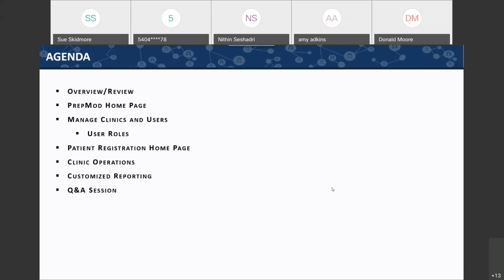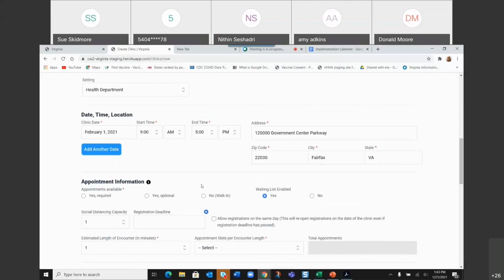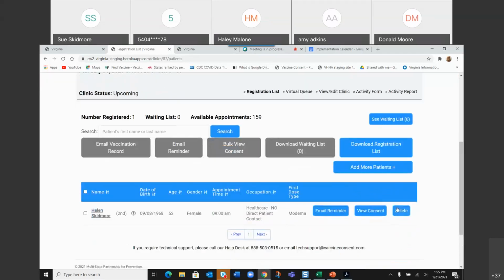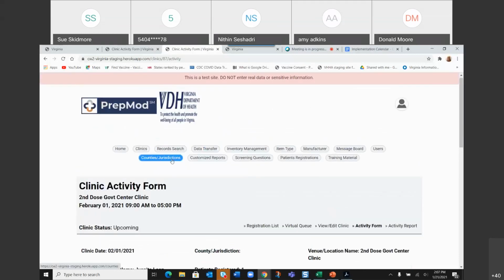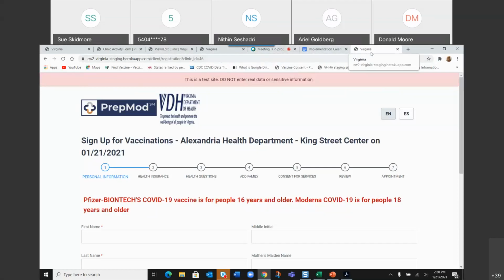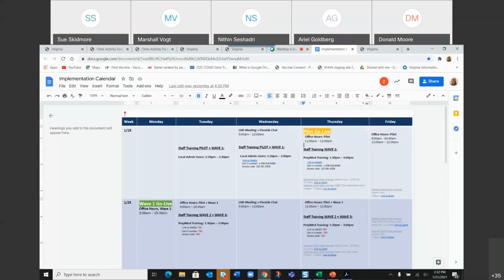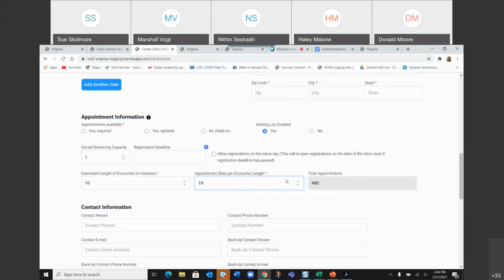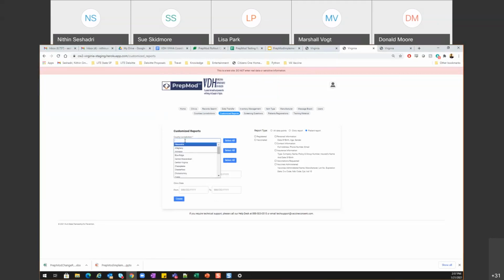VDH PrepMod Training 20210121 1829 1